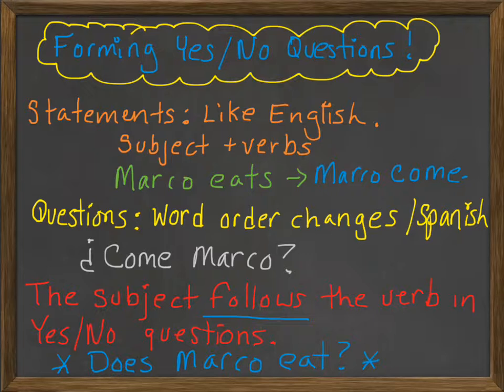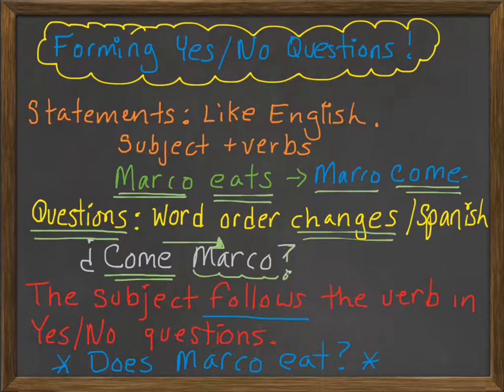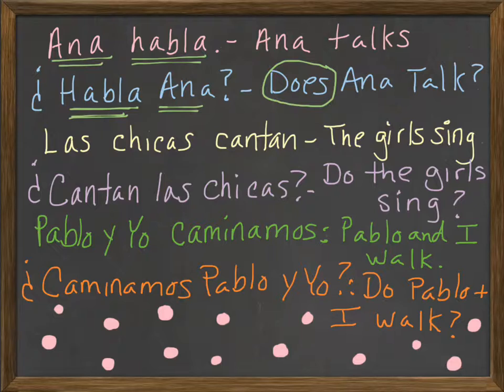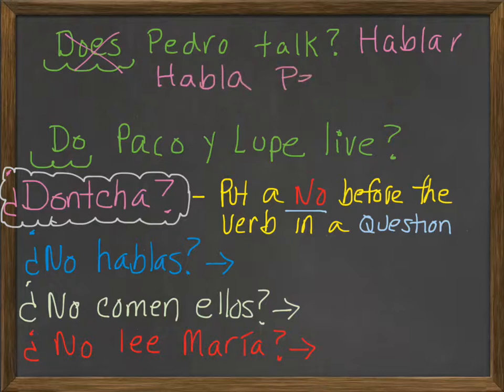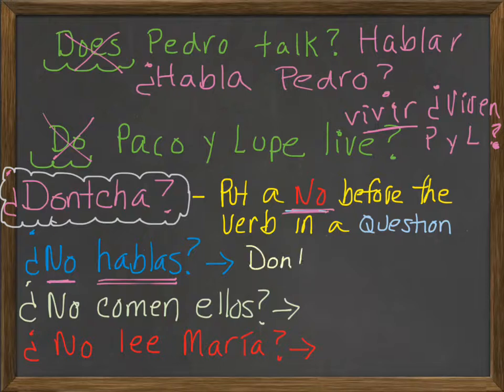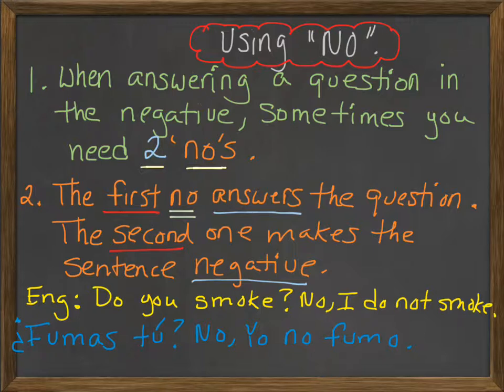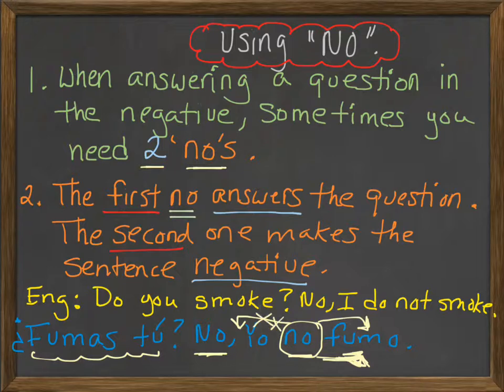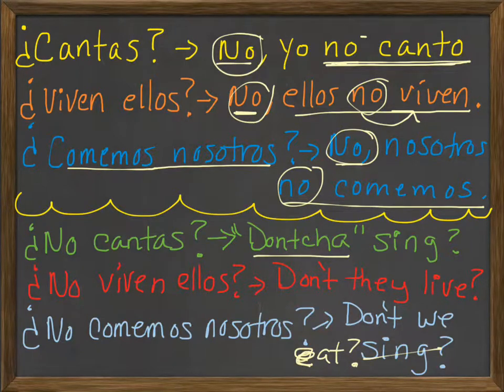Spanish: Forming Yes / No Questions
Intro to forming simple "yes" or "no" questions in Spanish.